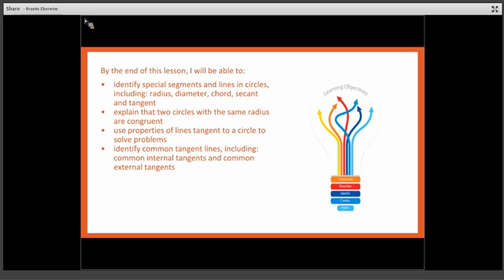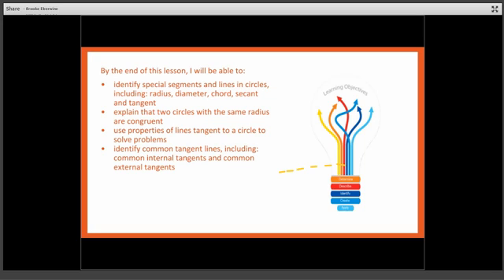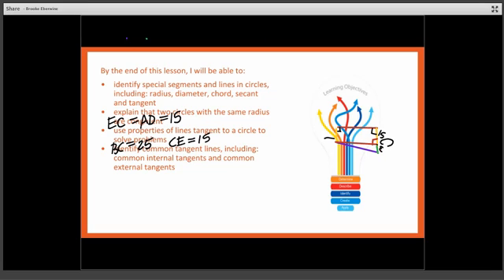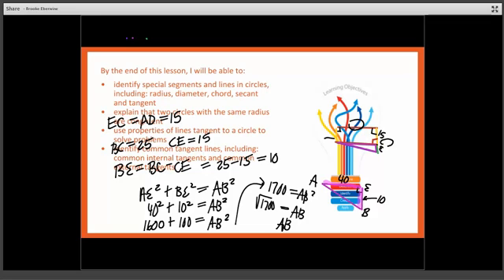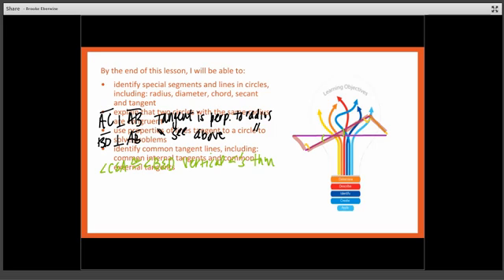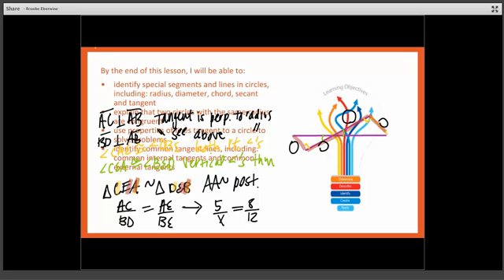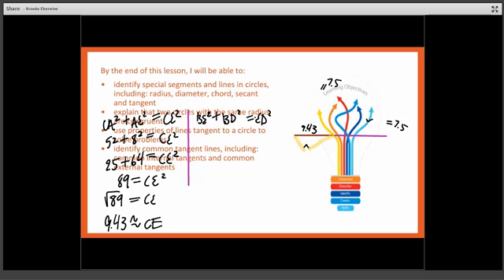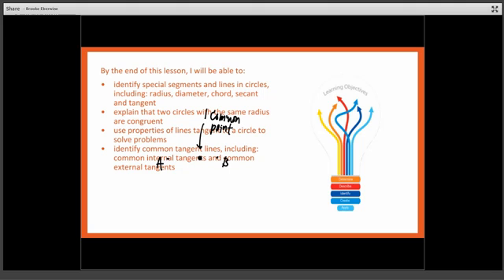Eberwine Geometry B U3L1Day3 0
Unit 3 Lesson 1 Part 3 Tangent Line to Circles and Circles Tangent to Each Other